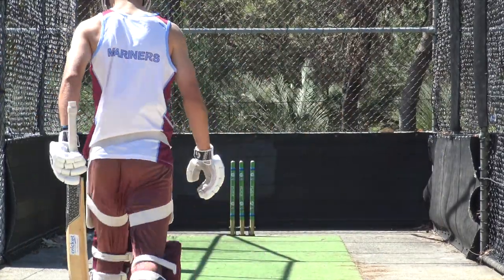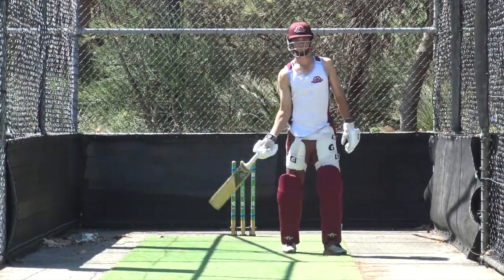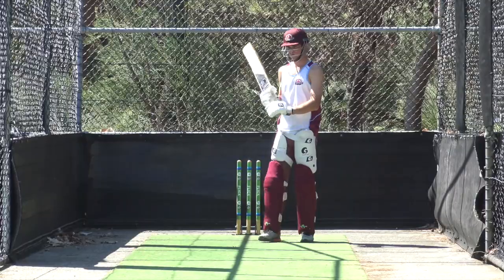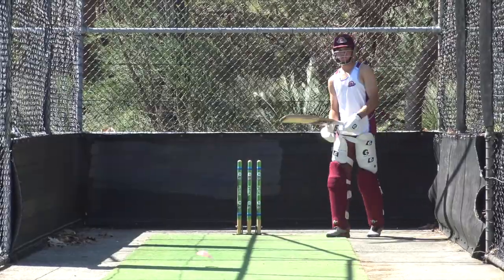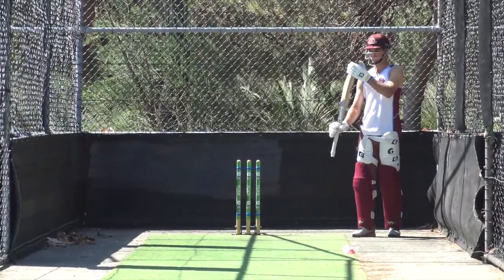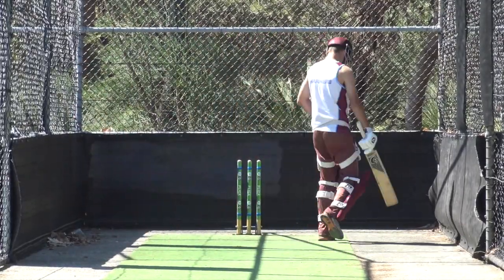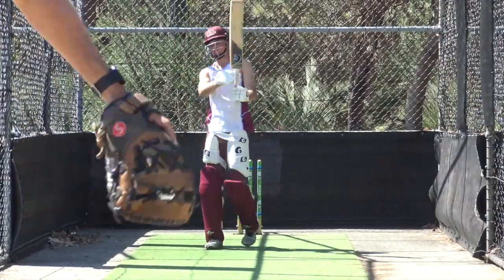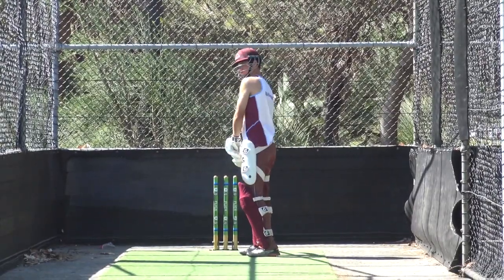YOUNG GUN AUSTRALIAN CRICKETER TEAGUE WYLLIE NET SESSION | 16 Year old 1st grade Batter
Sign up to our FREE WEEKLY NEWSLETTER here to stay up to date with all things Cricket Mentoring

No matter where in the world you live, you can IMPROVE YOUR BATTING TODAY with our Batting Technique Online Course

IMPROVE YOUR POWER HITTING and start clearing the ropes with our Power Hitting Online Course

G’day legends! Welcome to Cricket Mentoring. We are the WORLD'S NUMBER ONE cricket coaching and mentoring content provider. Our mission is to help people live better lives by improving their cricket and their confidence on and off the field. We regularly share videos to help cricketers overcome their struggles and become the best they can be. Thanks for joining us.